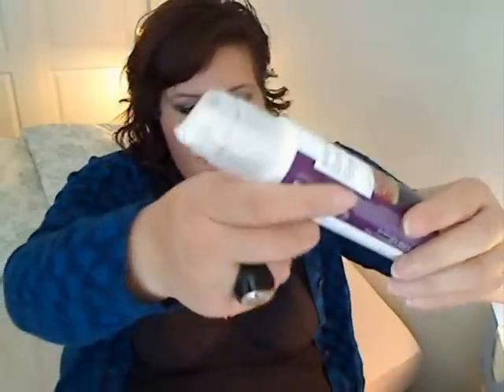Korres Review: Body Butter, Shower Gel and Body Scrub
Hi Everyone,

This is a review of Korres Body Care products. In this video I discuss the body butter, shower gel and body scrub. I really like these products because you don't need a lot to feel the postive effects. I would reccomend that you give these a try at your local store.

I hope you enjoy and let me know if you have any further question!

Happy fashions from New Pollution Designs,
Elisa :)